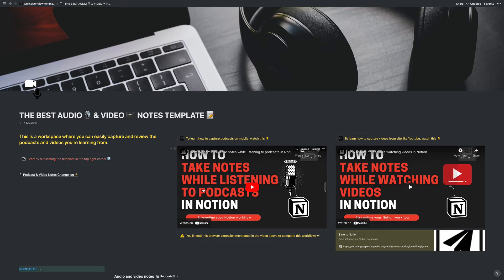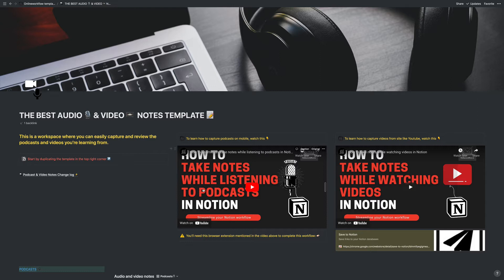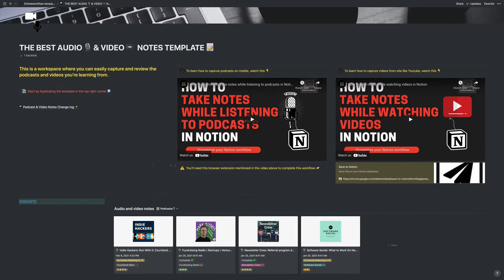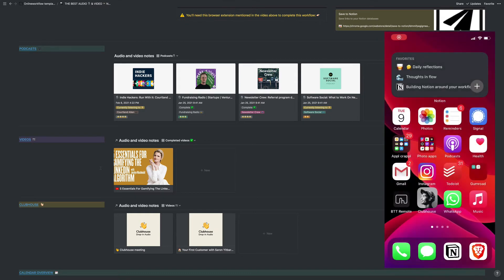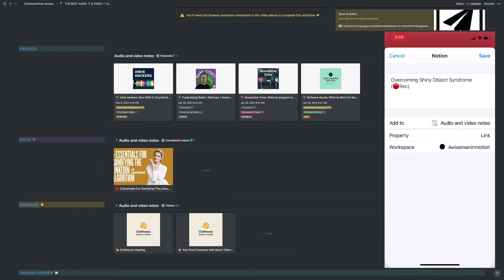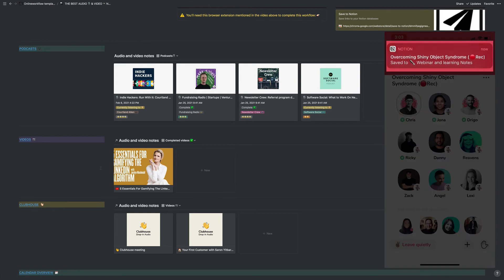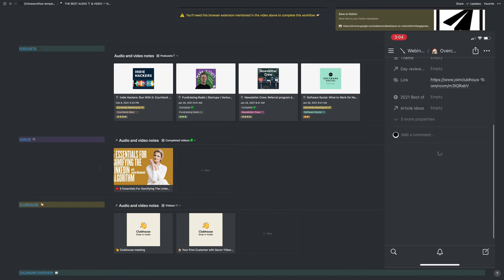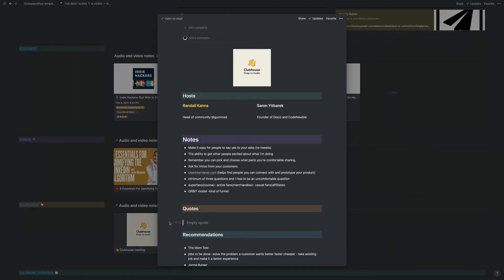How to use Notion to take better Clubhouse notes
In this video I show you how to easily take notes in Notion, while in a Clubhouse session.